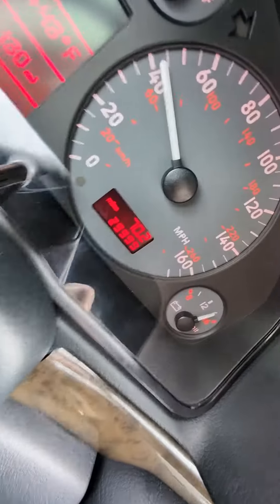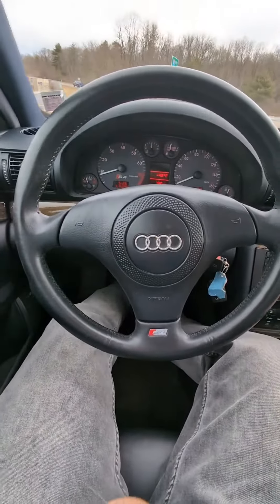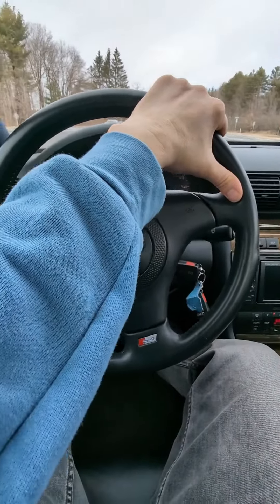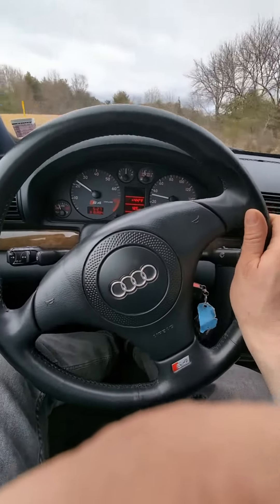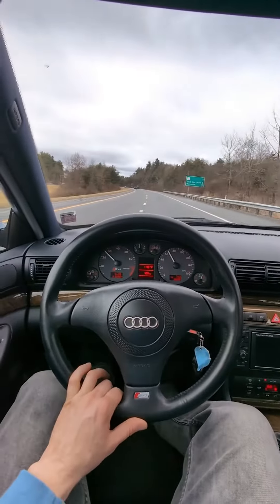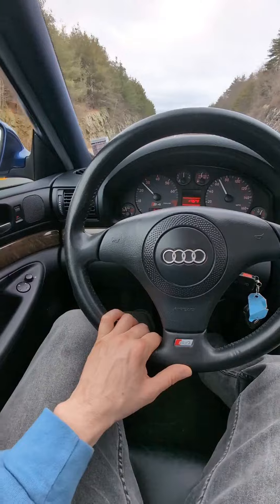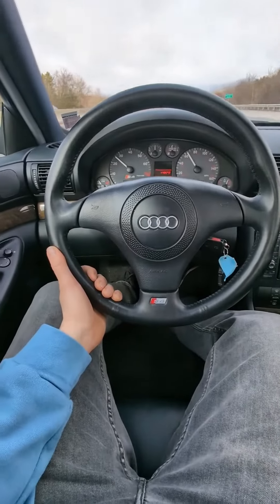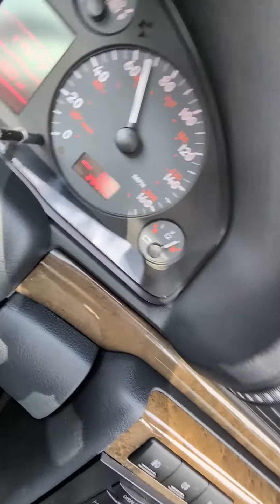B5 S4 Crossing 30k Miles